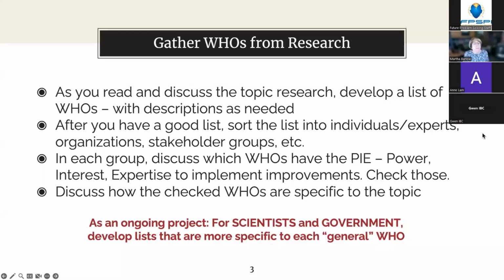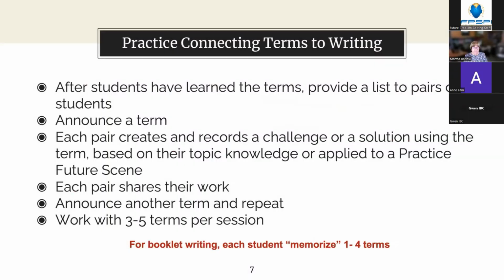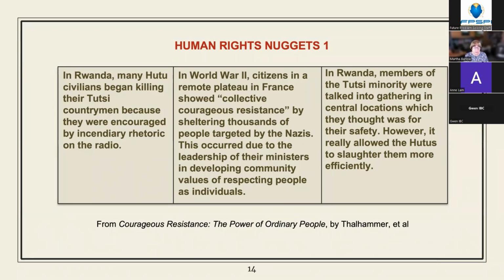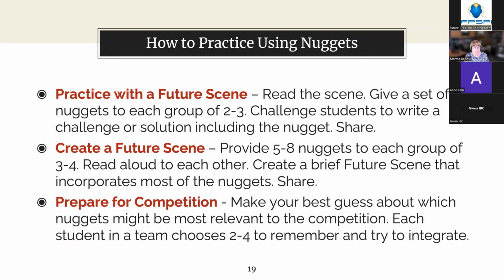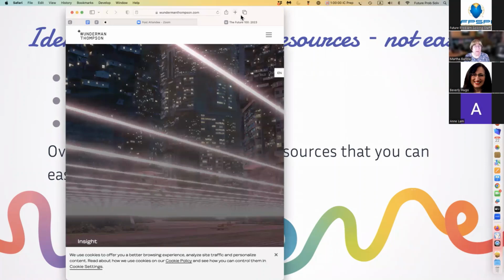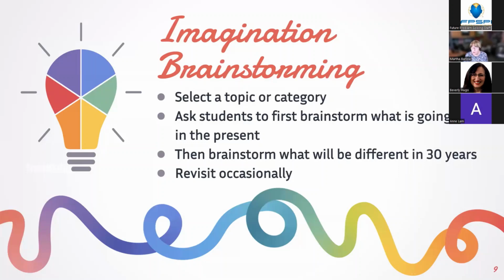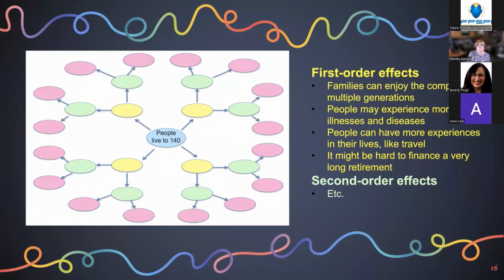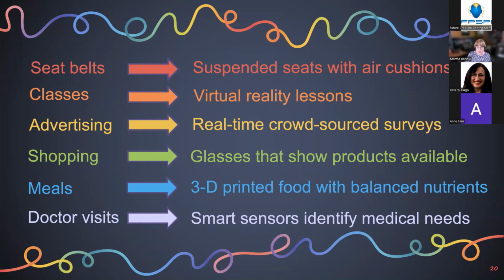Enhancing a Future Perspective and Showing Research in Booklet Writing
Enhancing a Future Perspective and Showing Research in Booklet Writing pre IC Session for IC 2023